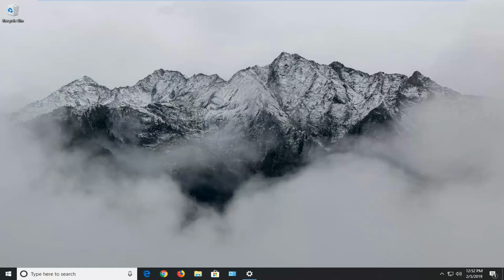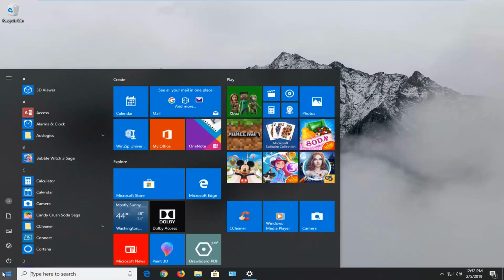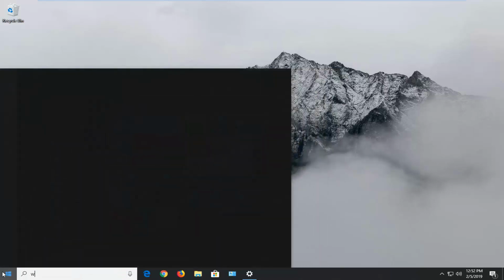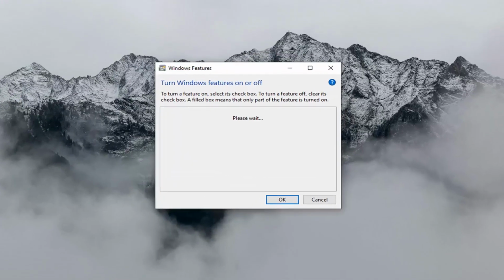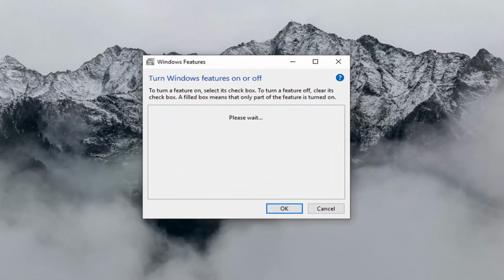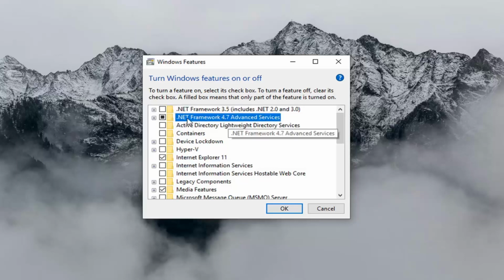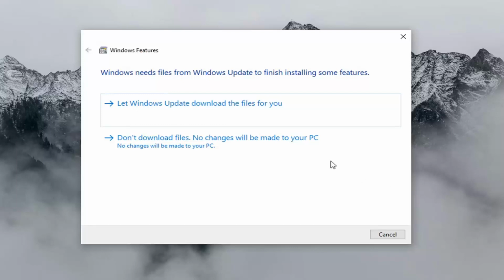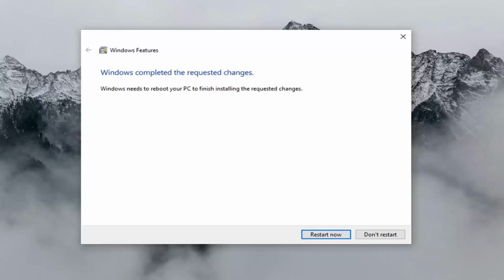How to Fix .NET Framework 3.5 Error 0x800f081f in Windows 10/11 [SOLUTION]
The Net Framework 3.5 0x800f081f installation error occurred on a Windows 10 based computer, because Windows cannot find or download the required files that needed to install .NET Framework 3.5. The error 0x800f081f appeared after turning on the .NET Framework 3.5 in Windows features.

If you recently encountered Windows 10 error 0X800f081f, you probably tried to install the Microsoft .NET Framework 3.5. There’s a whole of bunch applications that can’t run on Windows 10 without the framework installed, so, it’s understandable that you want the bug fixed ASAP.

Issues addressed in this tutorial:
framework 3.5 windows 10 error 0x800f081f
net framework 3.5 windows 11 error 0x800f081f
net framework 3.5 windows 8.1 error 0x800f081f
how to fix net framework 3.5 error 0x800f081f windows 10
install net framework 3.5 windows 10 error 0x800f081f
net framework 3.5 error 0x800f081f windows 10
net framework 3.5 error 0x800f081f windows 11

Despite significant improvements over the last couple of years, Windows is still prone to throwing out the occasional error code.

Today, it's time to investigate error code 0x800F081F. Keep reading to find out what causes it and how you can resolve the issue.